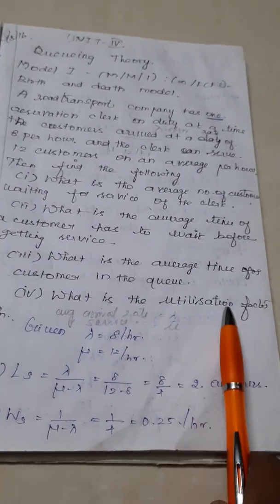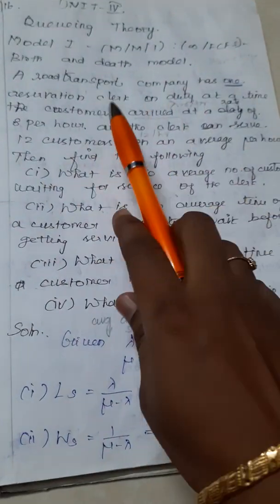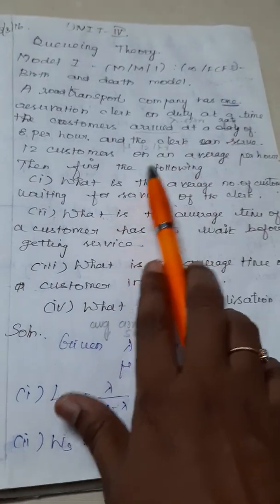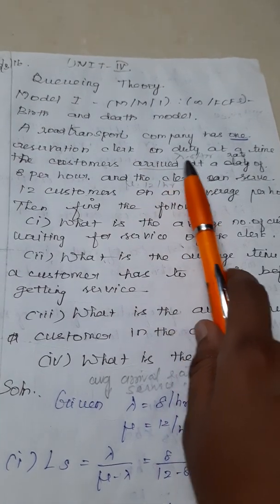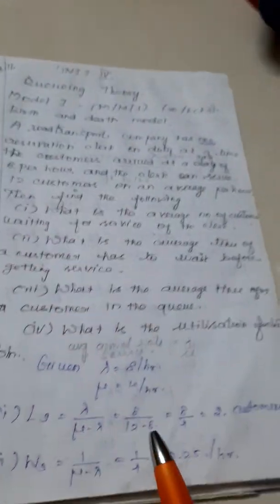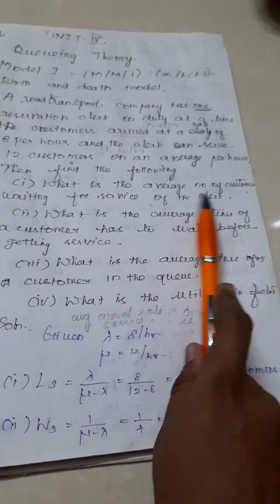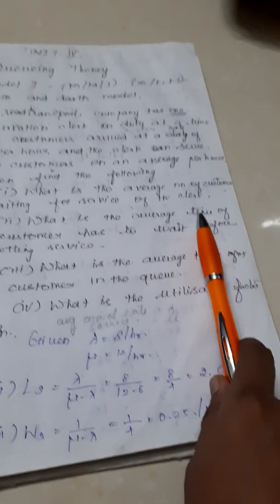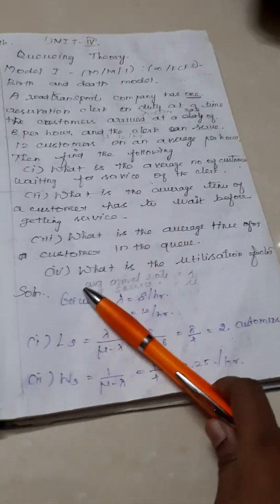Queuing theory Model I (3)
Simple pblm1